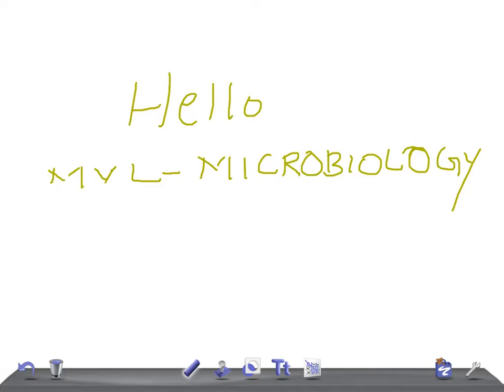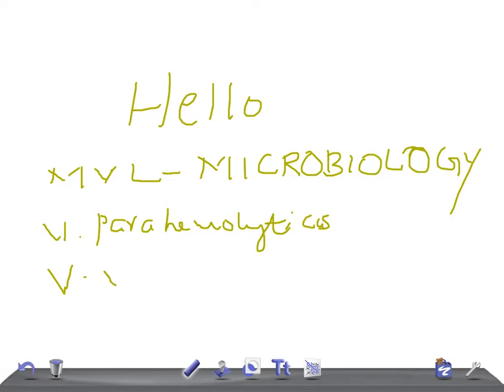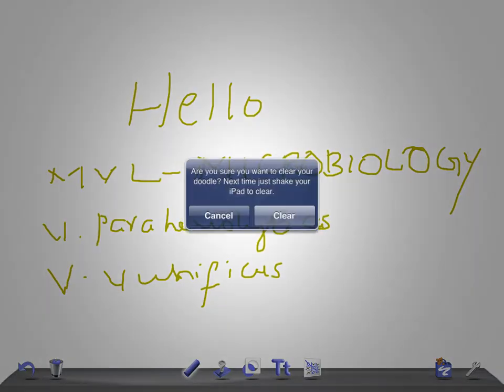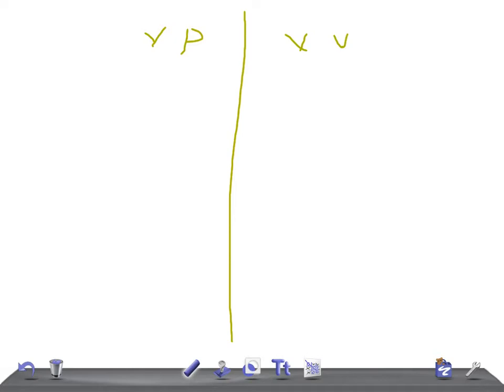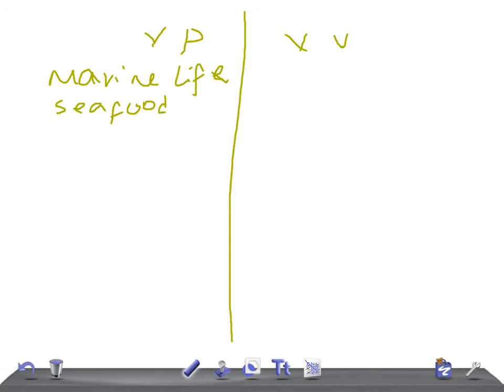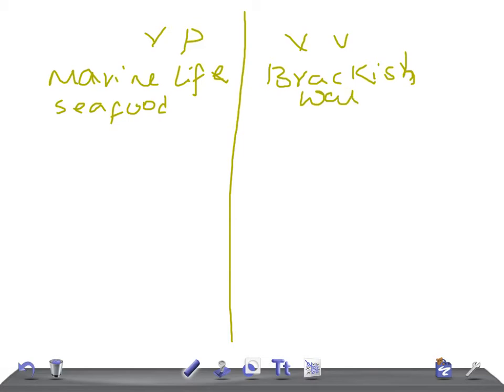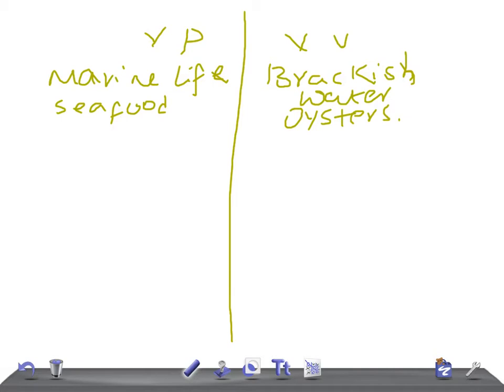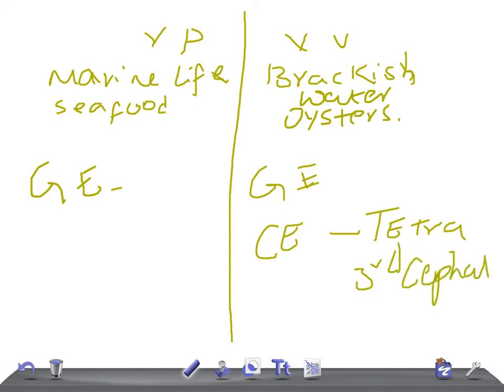Medical Video Lecture: vibrio parahaemolyticus & Vibrio vulnificus, MICROBIOLOGY